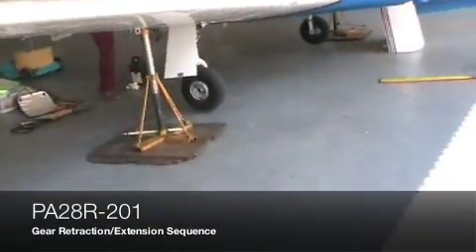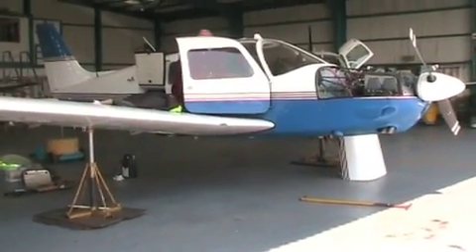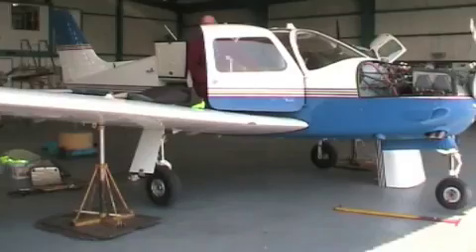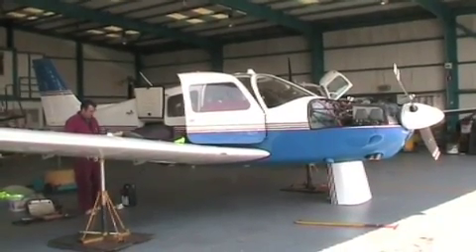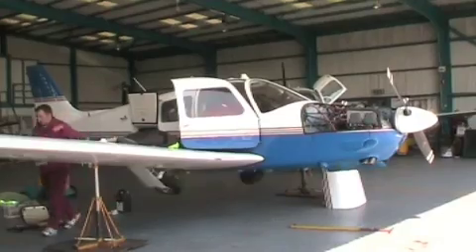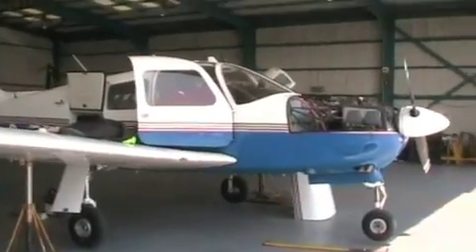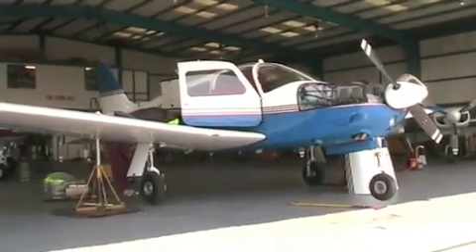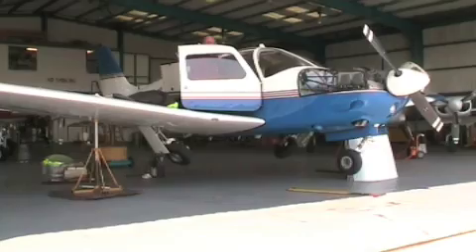PA28R-201 Gear Retraction / Extension Sequence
G-FROS Piper Arrow 201R gear sequence